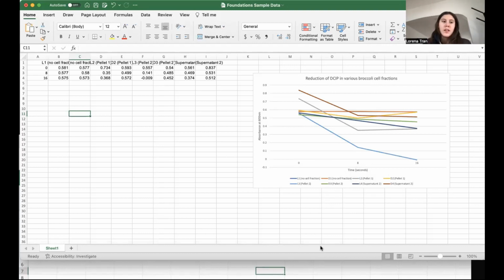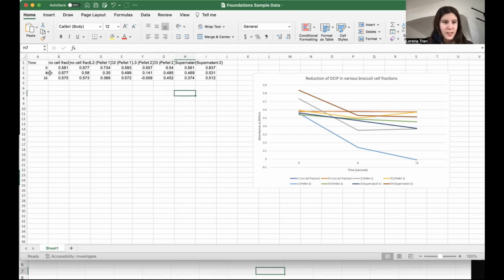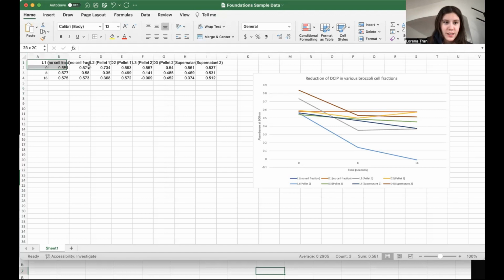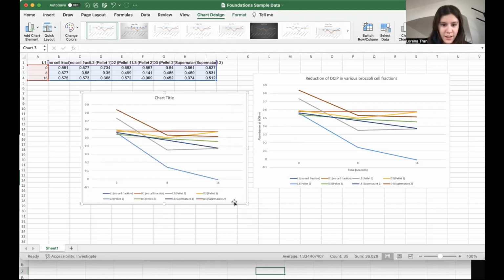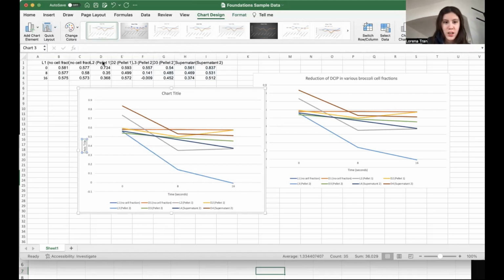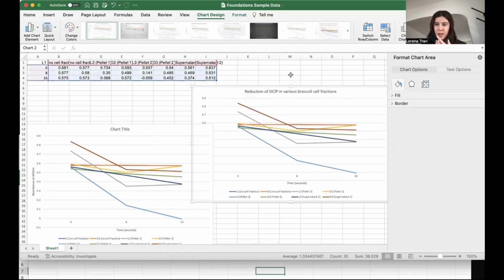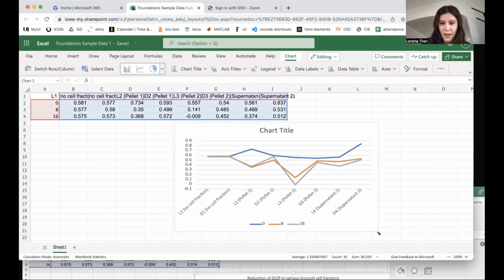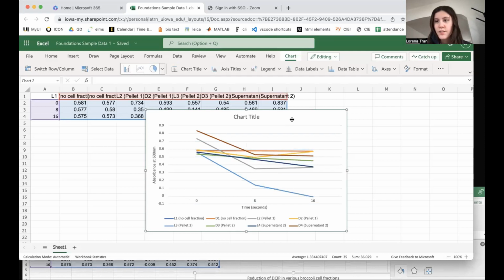Foundations of Biology Lab BIOL: 1411 Line Graph Tutorial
This tutorial given by Sciences Library Student Mentor Lorena Tran will help you get started making line graphs for your lab reports.